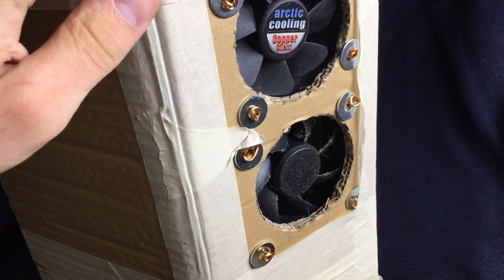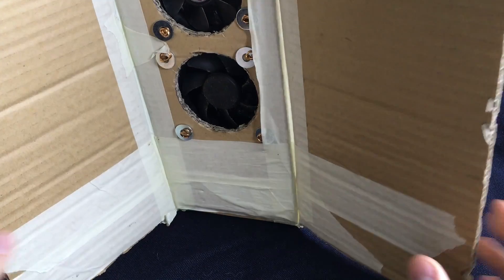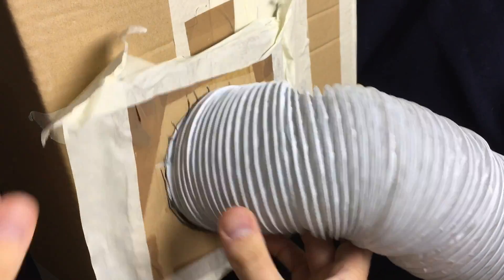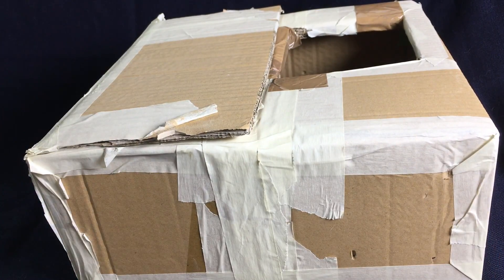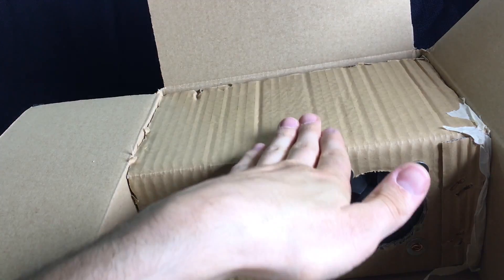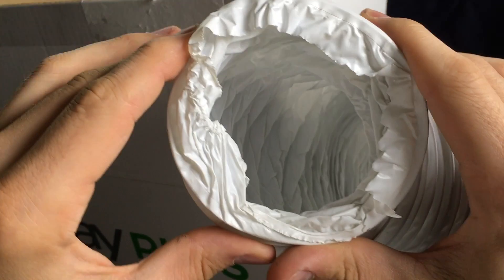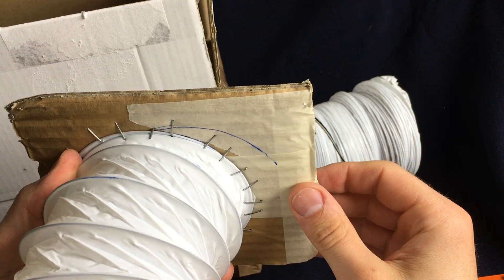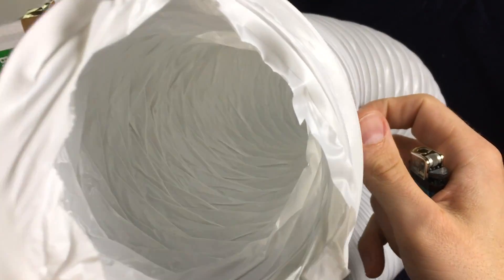DIY Double tube fume extractor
Improving the DIY soldering fume extractor:

When soldering on a regular basis you should make sure one does not inhale the smoke.

My favorite solution is the DIY fume extractor I built after to the instructions from Matt.

Now I wanted to fix a few issues I had with my DIY fume extractor.
✓ I installed it permanently
✓ I moved the blowers into the box
✓ I added another pipe for convenience

The Tutorial from Matt:
"Safety first! How to make a solder fume extractor!"